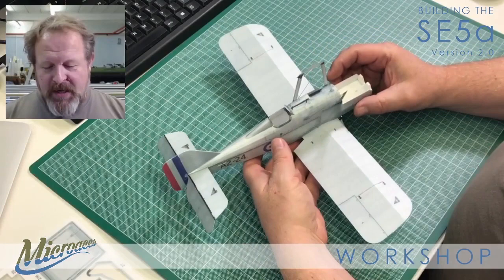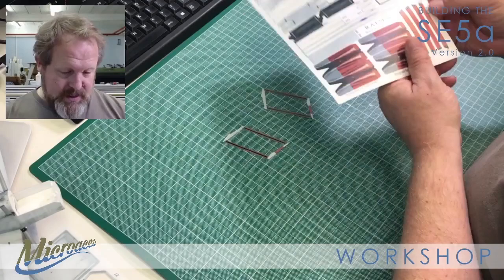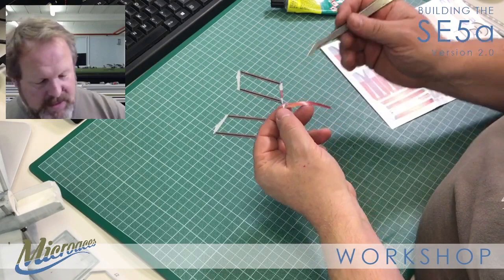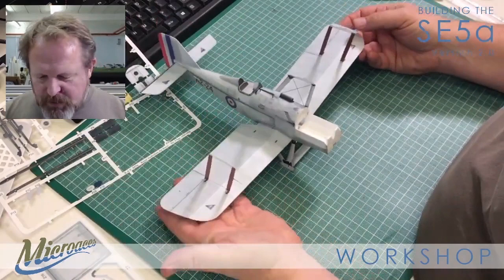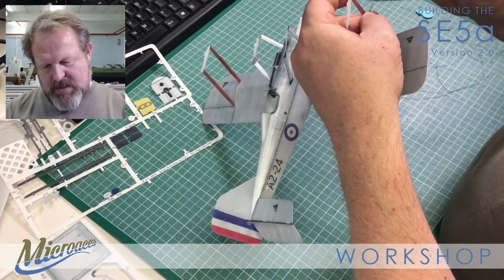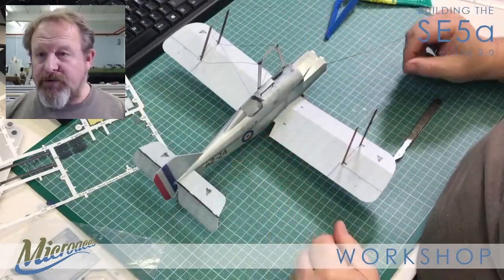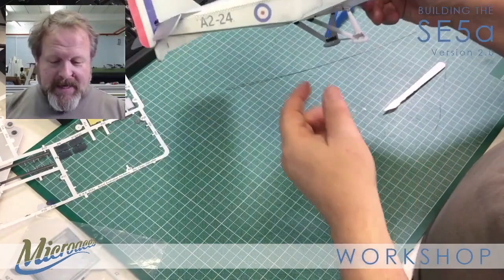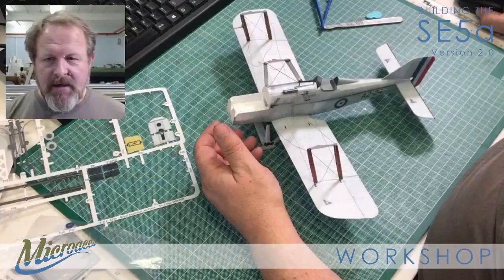Microaces SE5a (V2.0)* Build - PART 7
PART 7 of a full build video to support the assembly of Microaces SE5a kit.

*This is the latest revision of the SE5a kit, released in December 2020

This is a 1/24th scale, highly detailed kit for radio control flight.

Microaces designs and manufacturers micro scale kits for radio control. to see the full range of aircraft available.